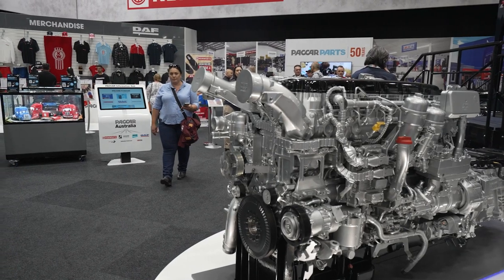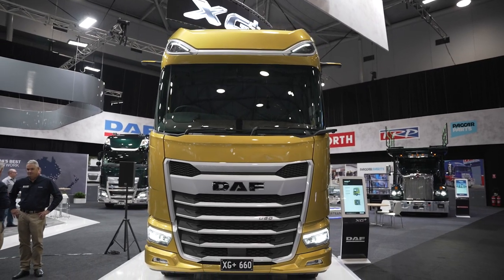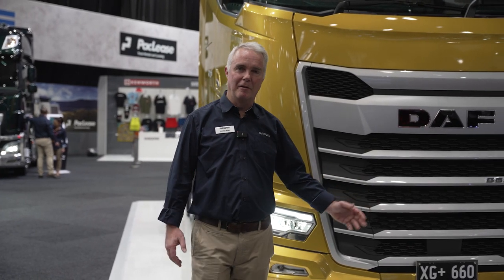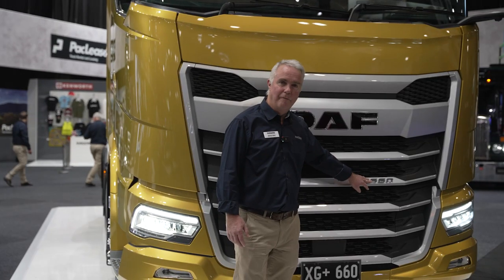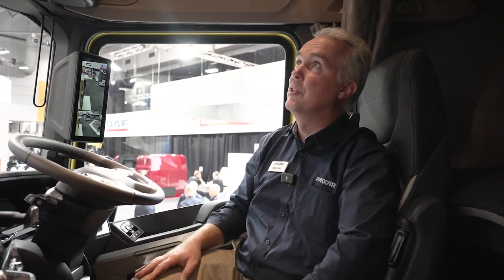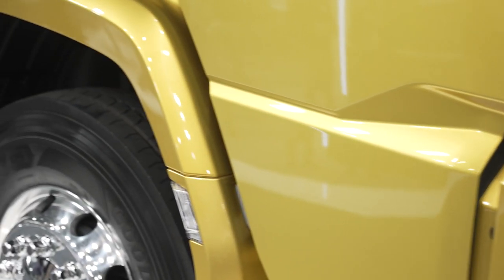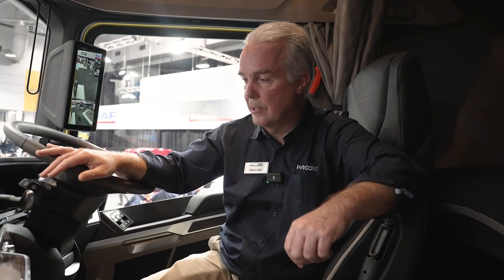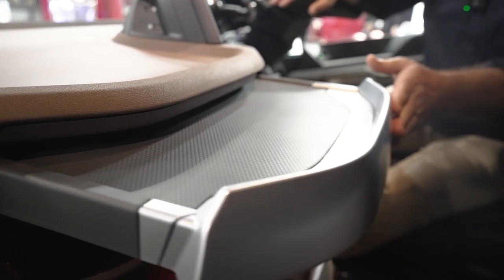First look at DAF XG+ 660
PACCAR's chief enginner Brad May gives Big Rigs a close-up look at the exciting new DAF XG+.